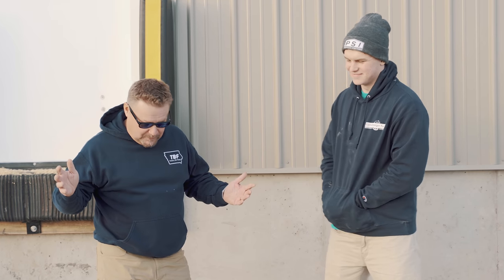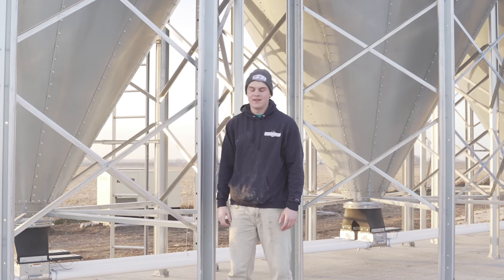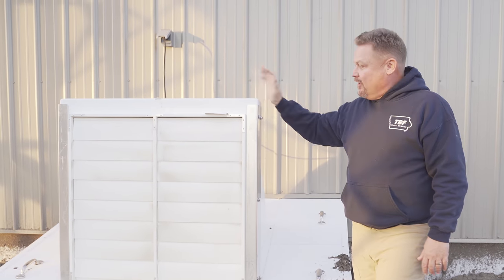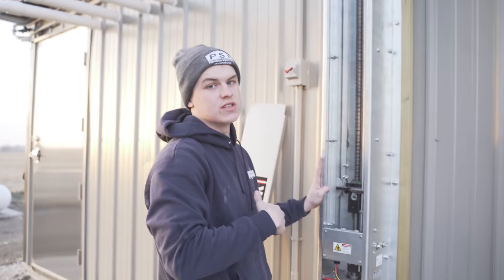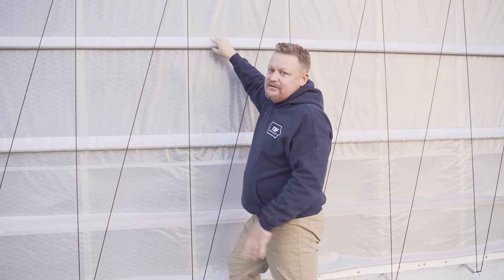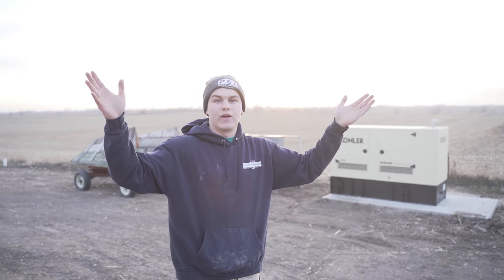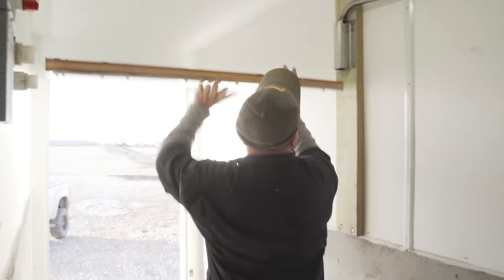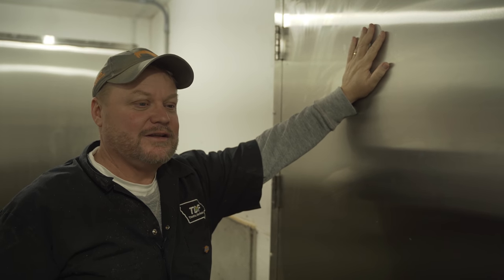Touring Our Brand New Modern Hog Barn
Video Topic: Touring Our Brand New Modern Hog Barn

Modern Hog Barn Tour : In this one the boys finally show you around the new hog barn. Starting from the outside in! From the feed bins to the hog slats. Thank you to everyone who has supported us from the very beginning! Glad we could bring you along for the whole build. This is just the beginning! Welcome To This’ll Do Farm!

 PART 2 OF THE TOUR COMING SOON!